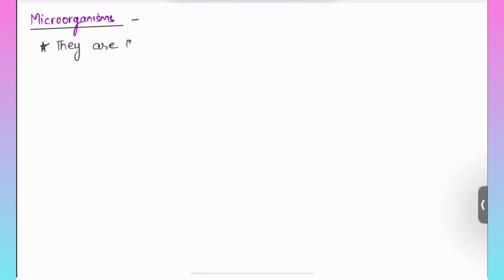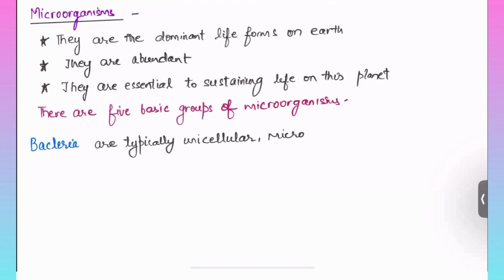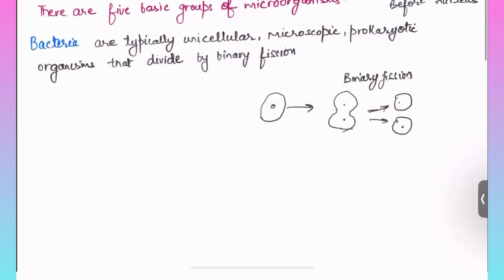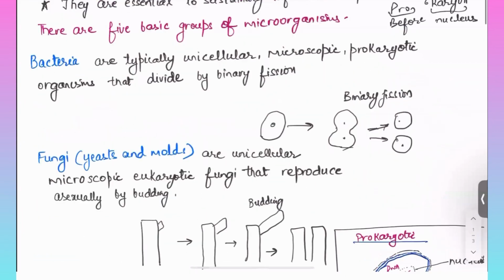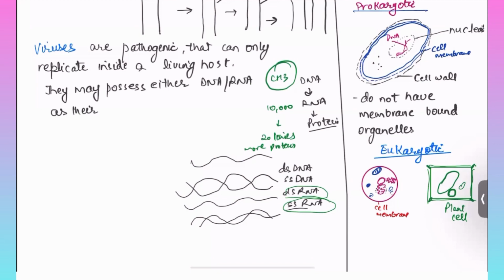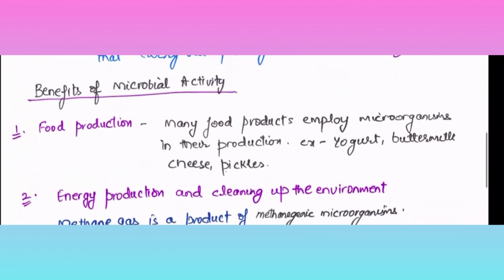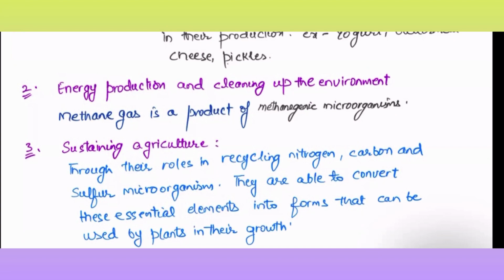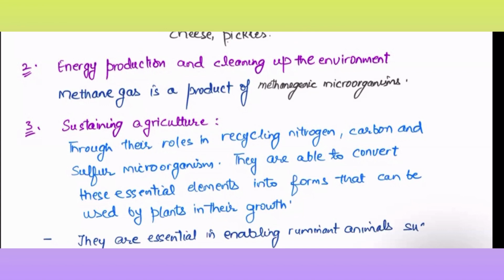Introduction to Microbiology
Introduction to microbiology class 10
Microbiology notes
Introduction to microbiology bsc